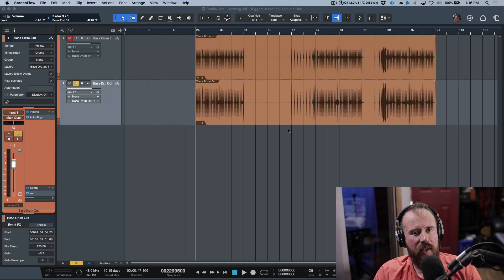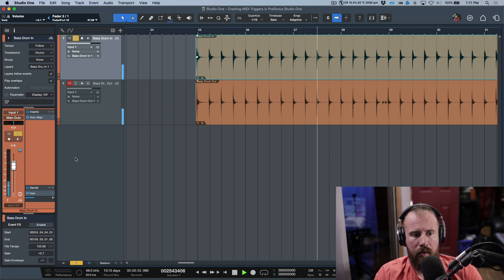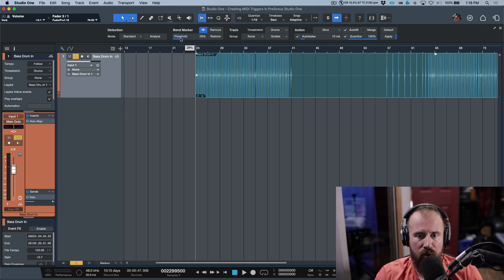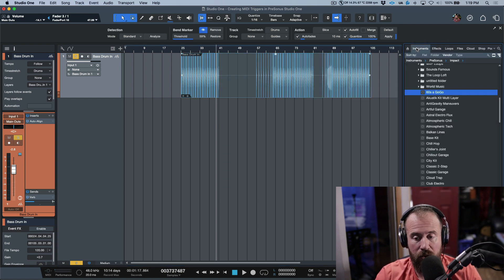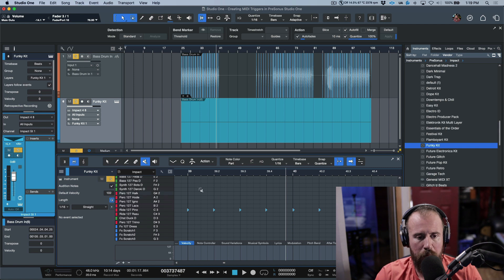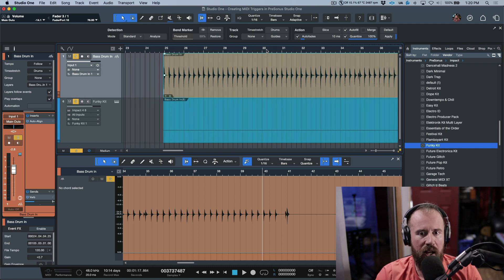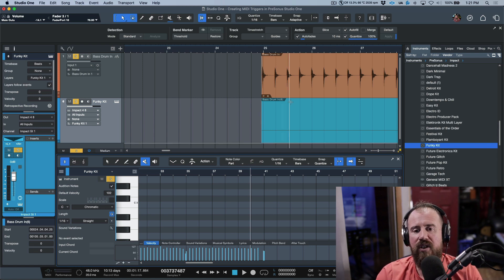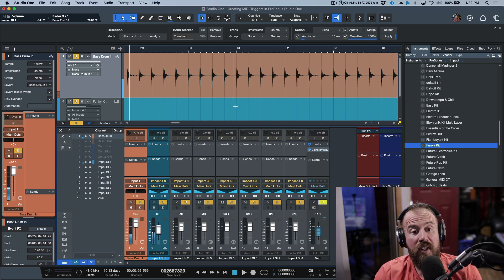Creating MIDI triggers using bend markers - Part 1 (The Basics)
In this first video of a 2 part series - I demonstrate the basic workflow of how to generate MIDI triggers using Bend Markers when working in PreSonus Studio One.